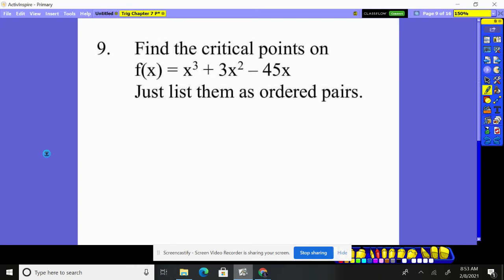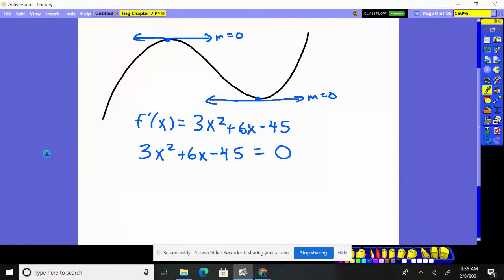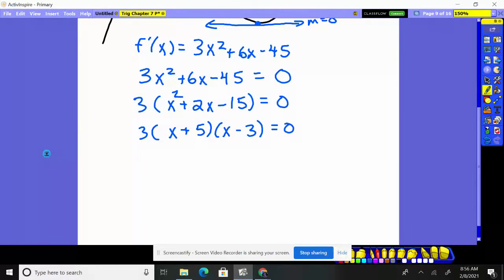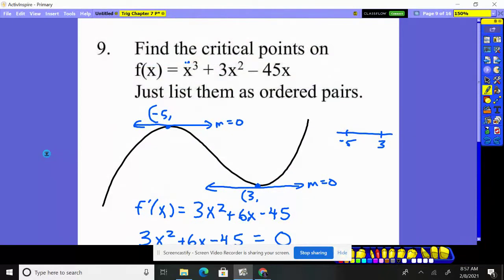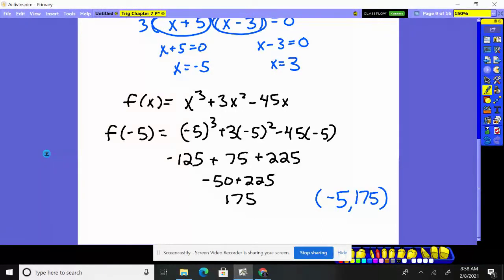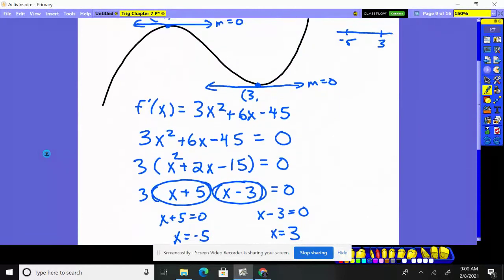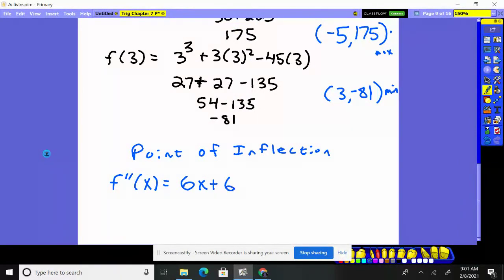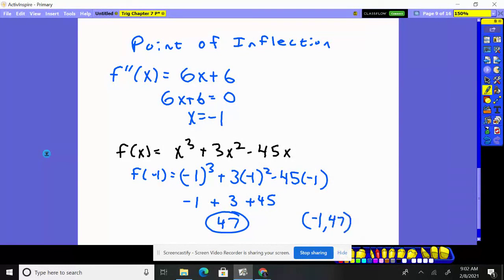Trig Chapter 7 Practice Test 1 #9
Finding critical points on a graph